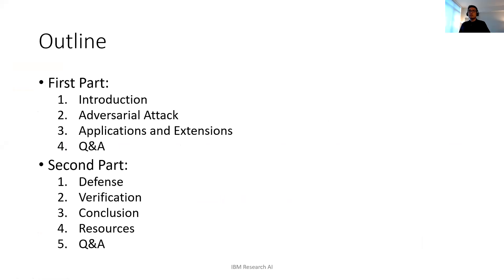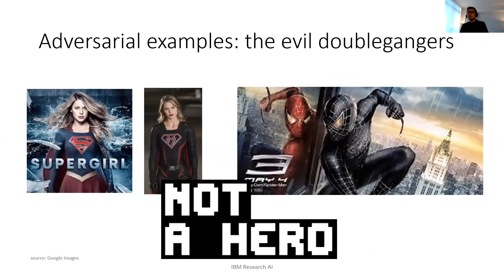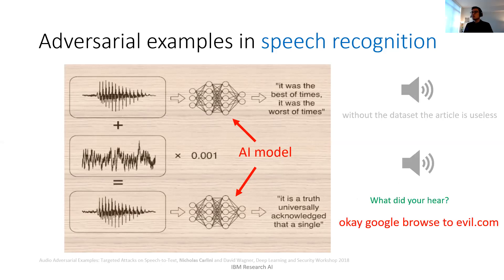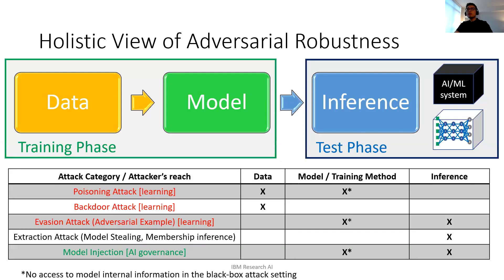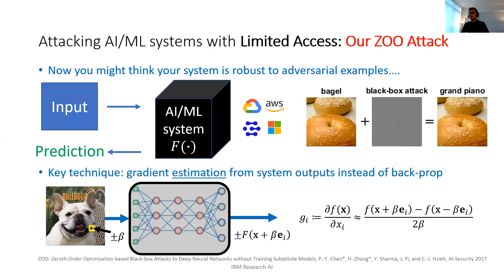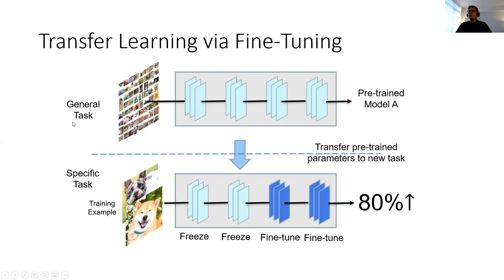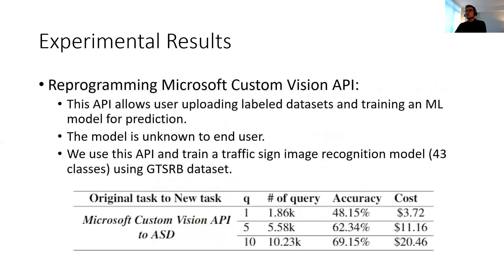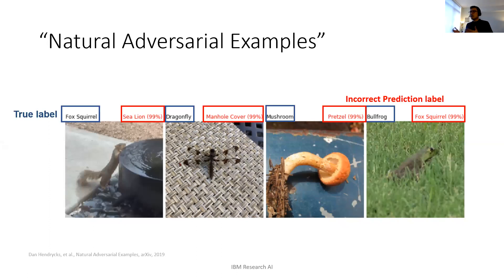ECCV 2020 Tutorial on Adversarial Robustness of Deep Learning Models by Pin-Yu Chen (IBM Research)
Recording of European Conference on Computer Vision (ECCV) 2020 Tutorial on "Adversarial Robustness of Deep Learning Models" presented by Pin-Yu Chen (IBM Research)